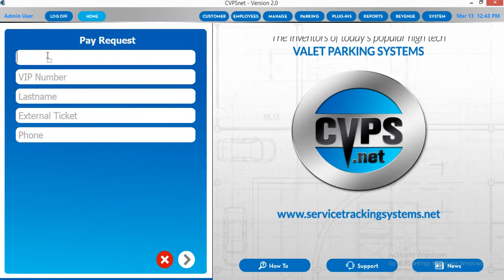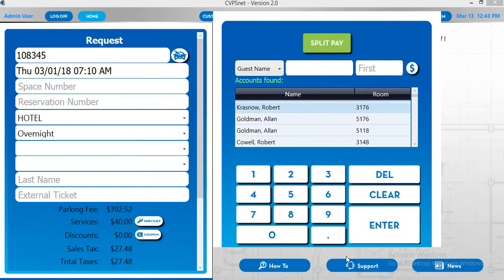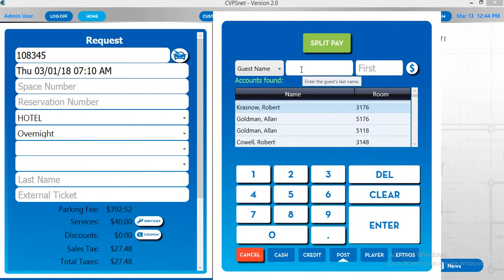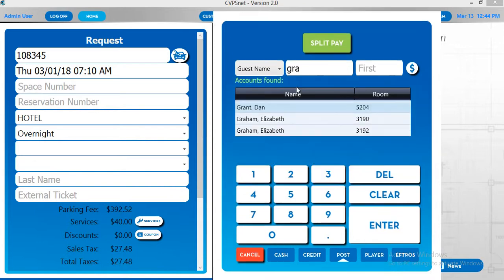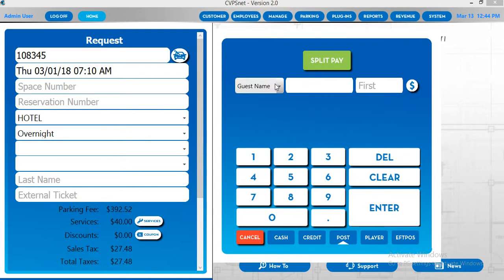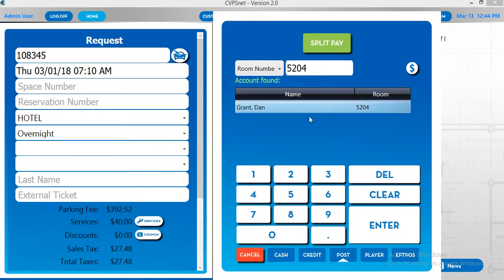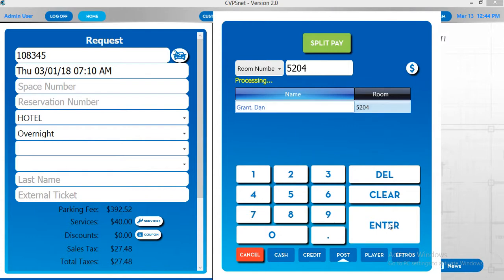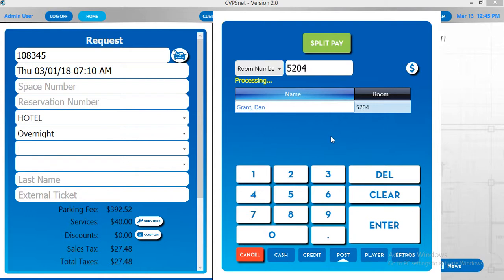Manual Posting CVPS Main app